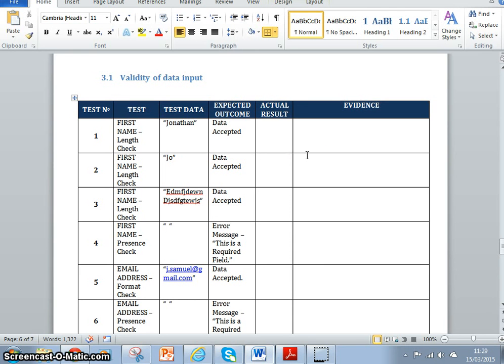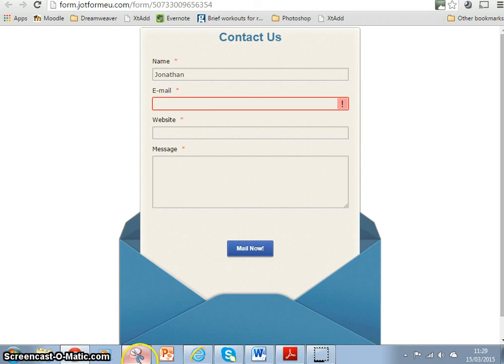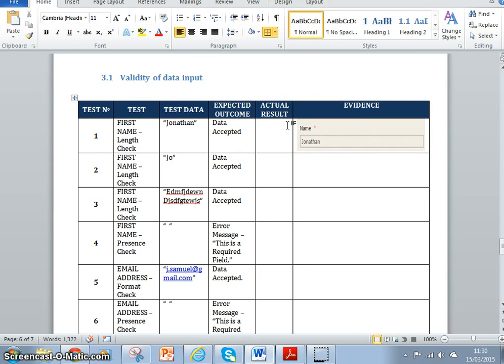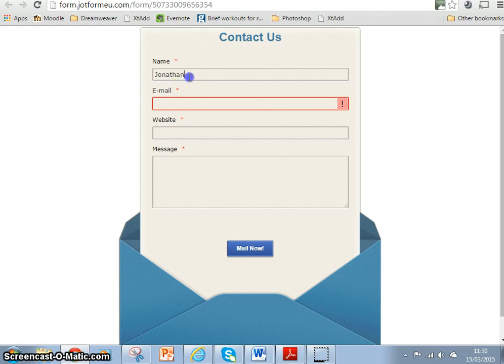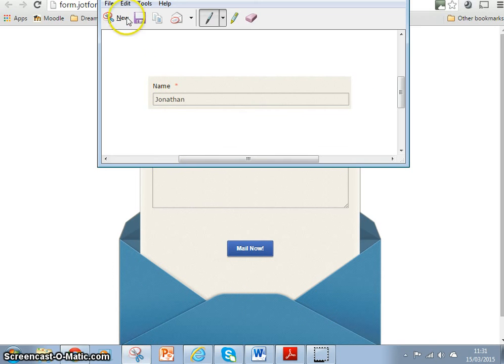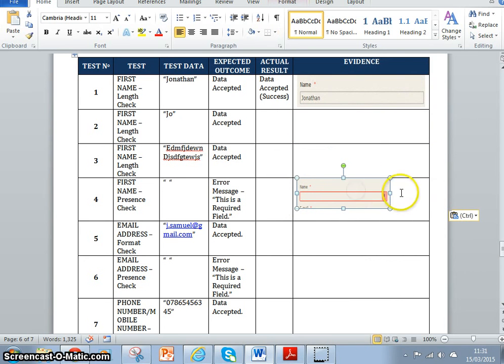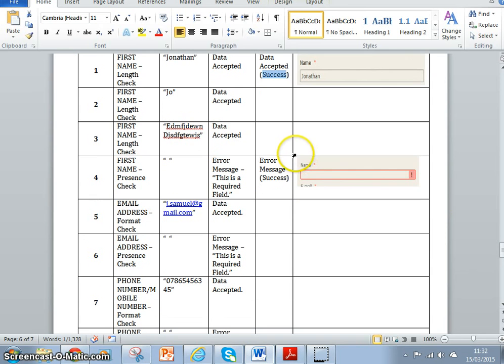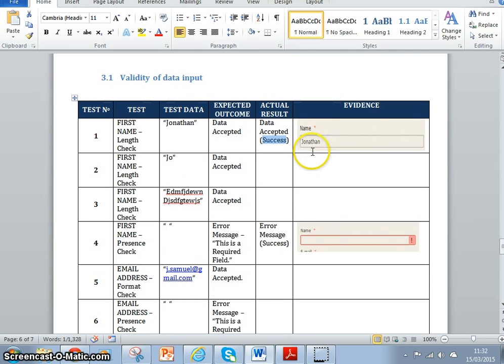Video 3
Description